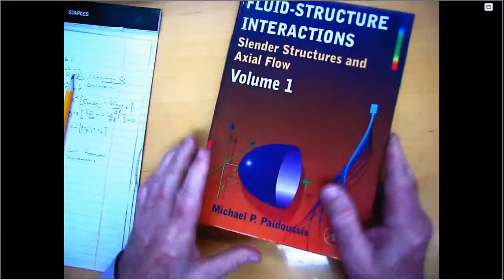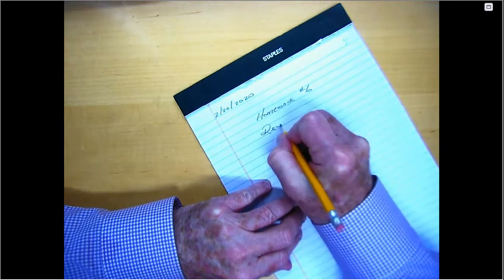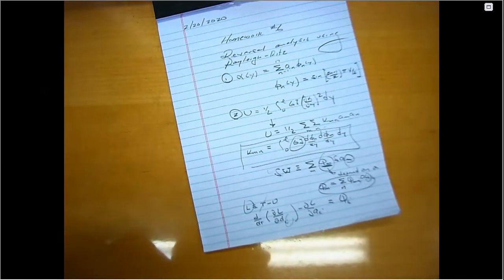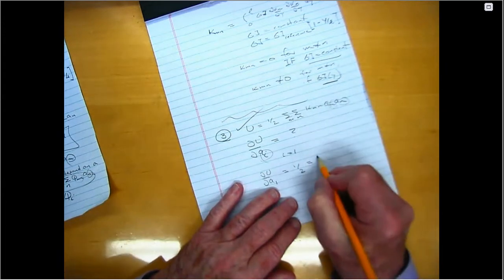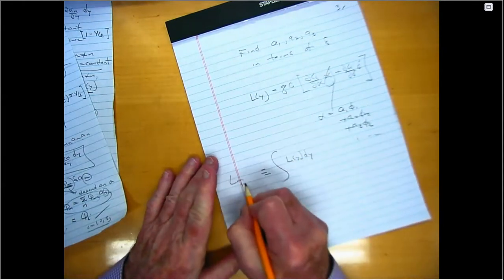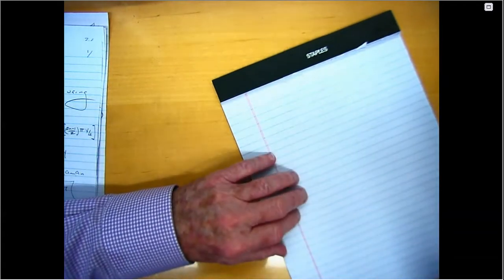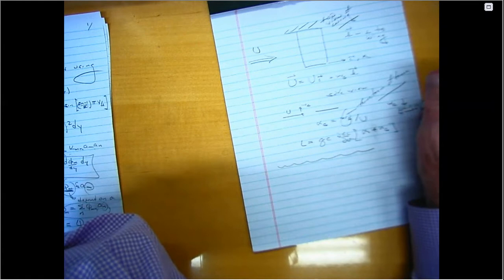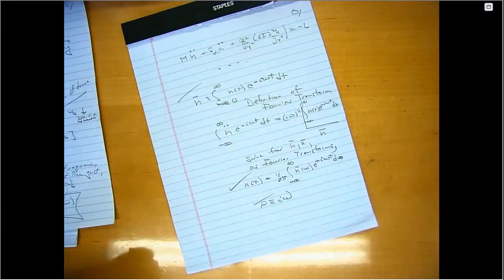ME 775 Spring2020 - Lecture 10 - 02 20 20